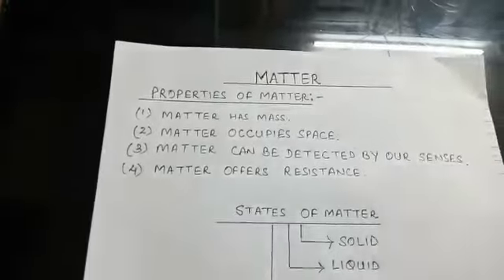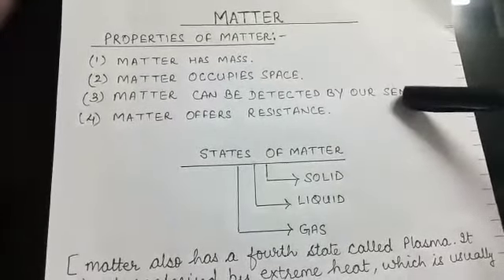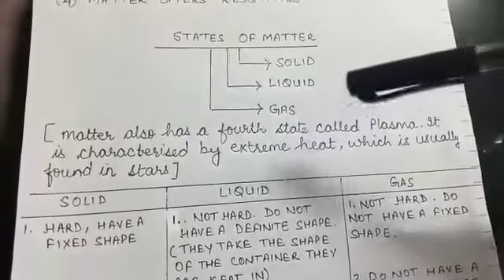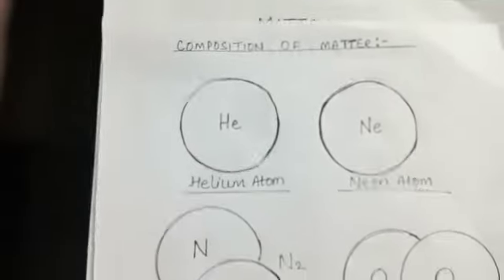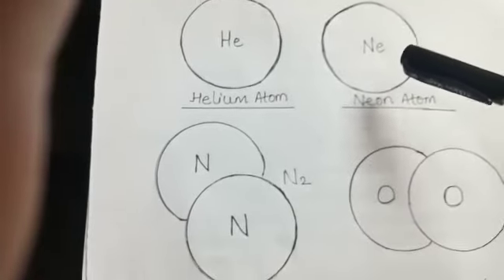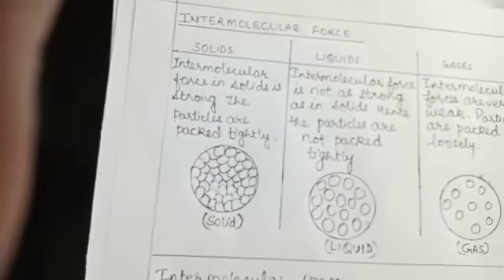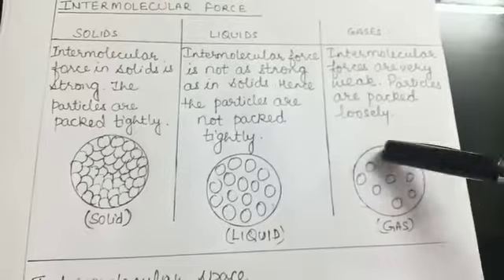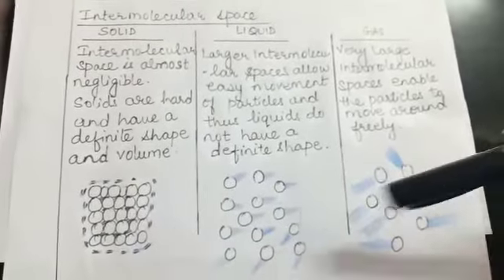CLASS 7 CHEMISTRY - MATTER